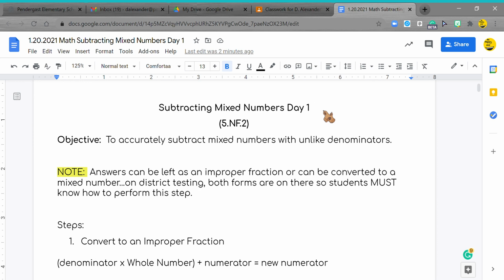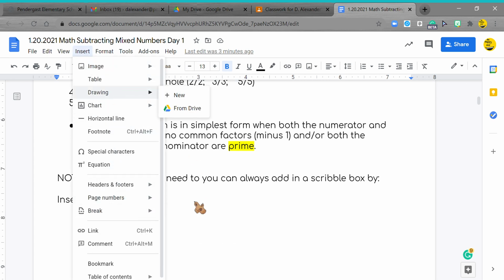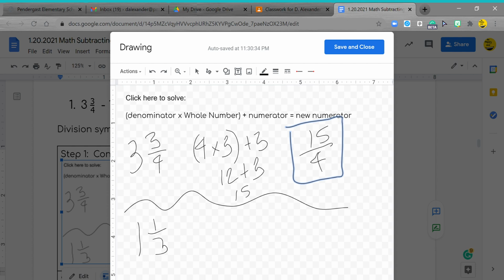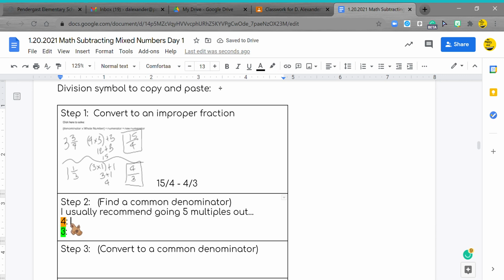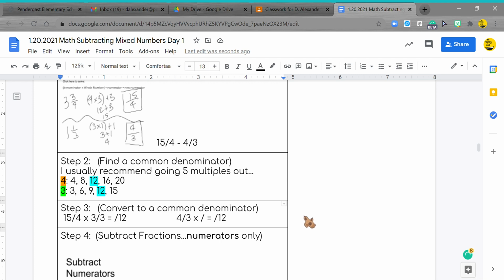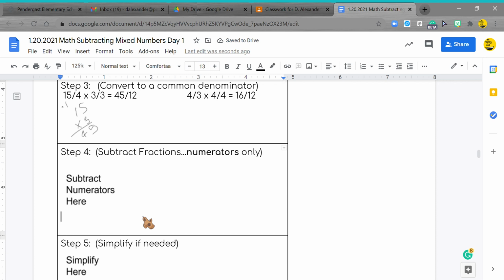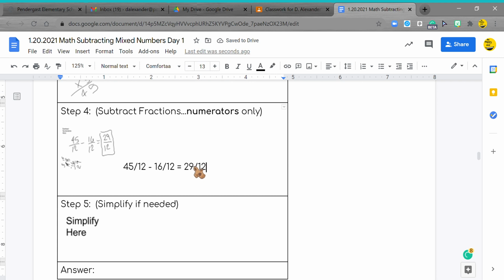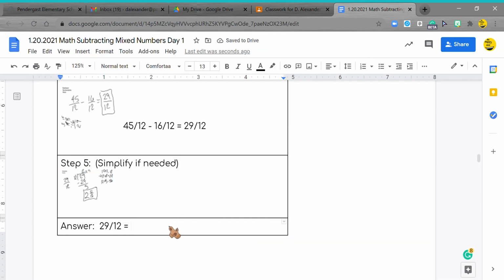1 20 2021 Math Subtracting Mixed Numbers Day 1 Google Docs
Learning to Subtract Mixed Numbers and following the steps.